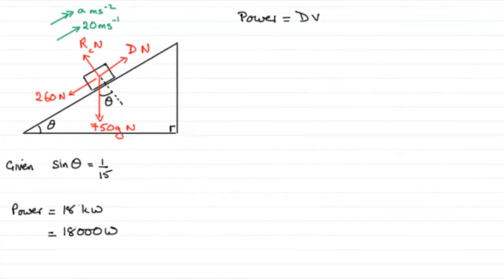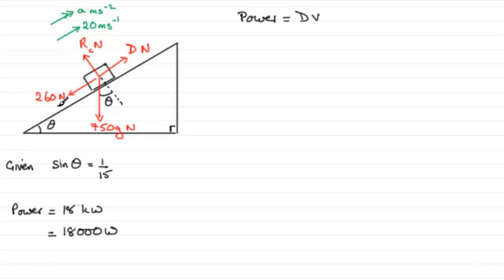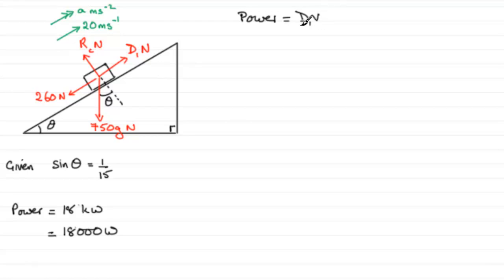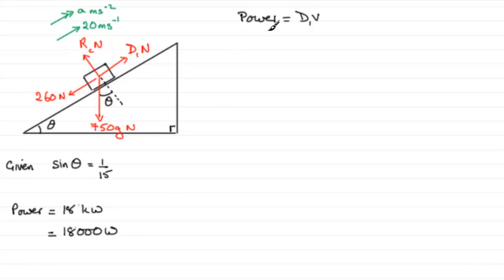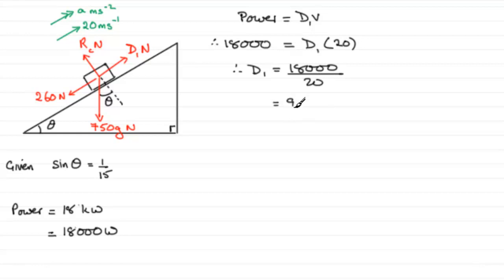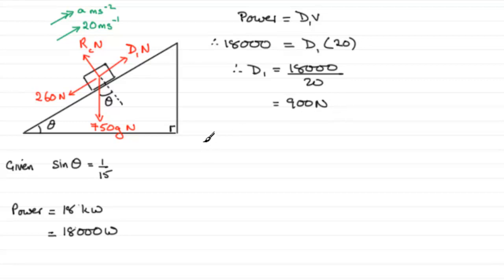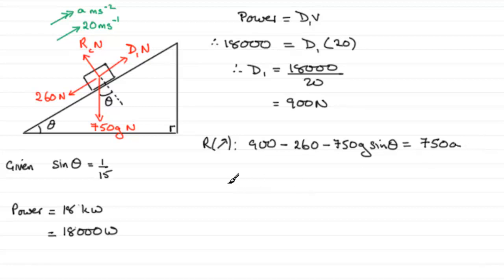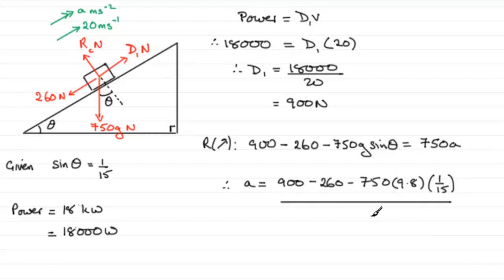Edexcel Mechanics M2 June 2010 Q4b : ExamSolutions